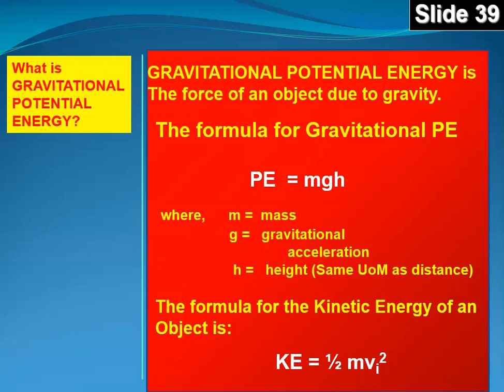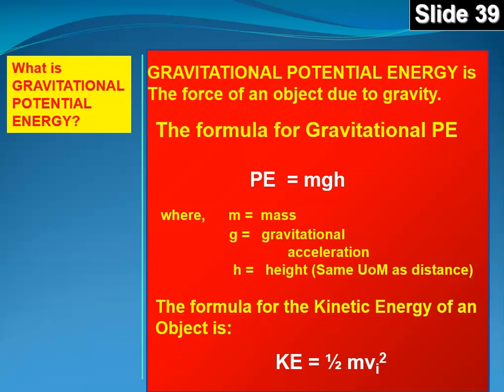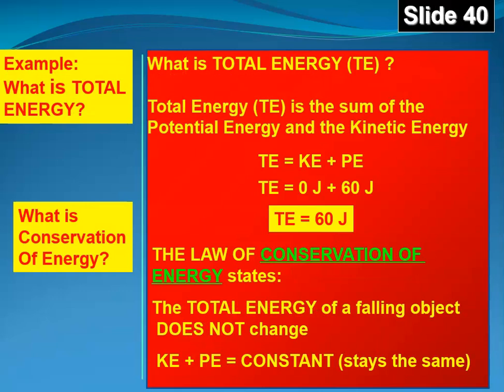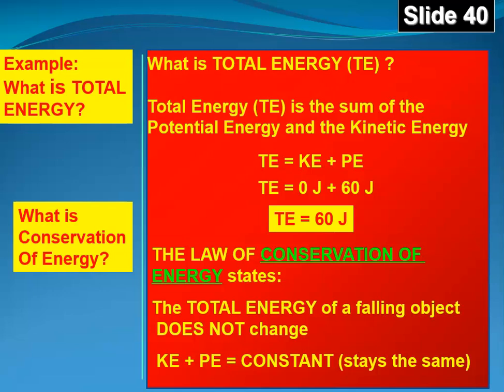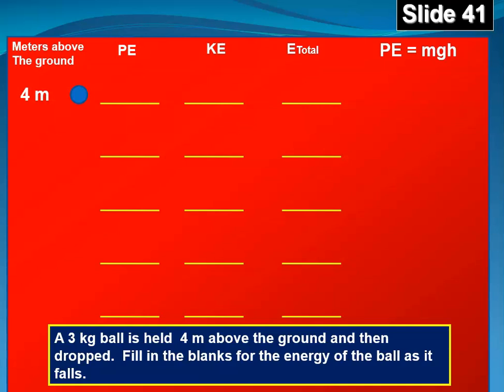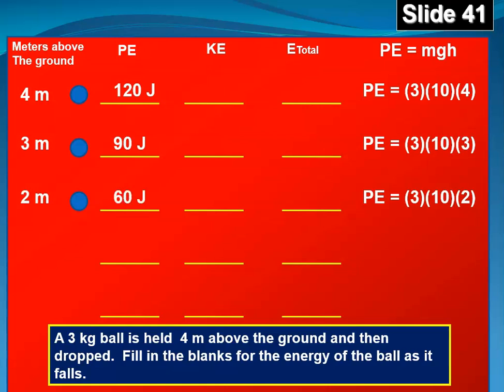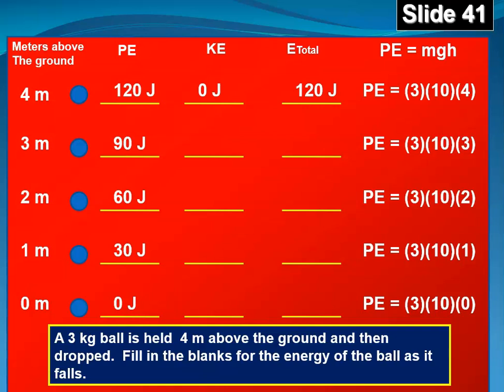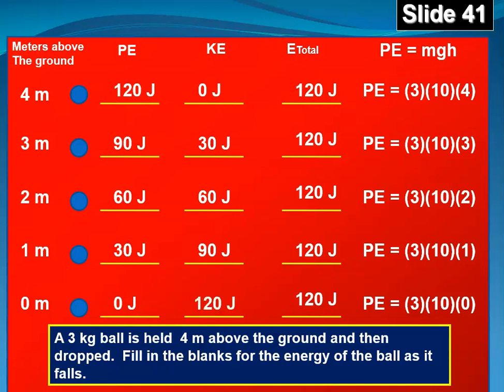Day 40 Grav Pot Energy